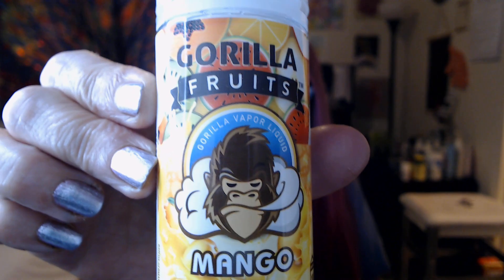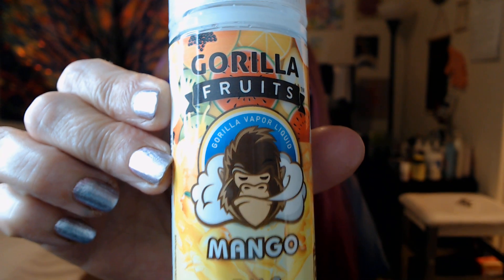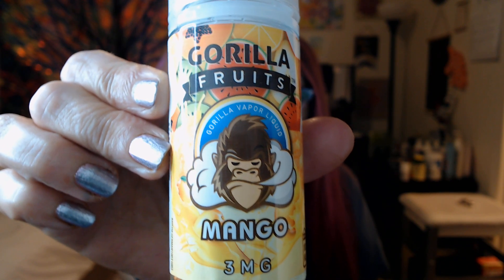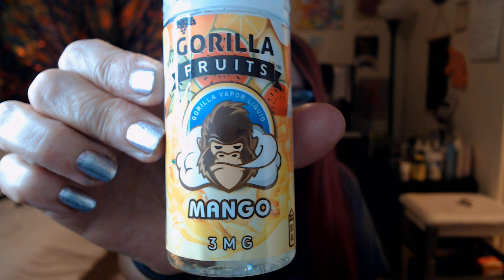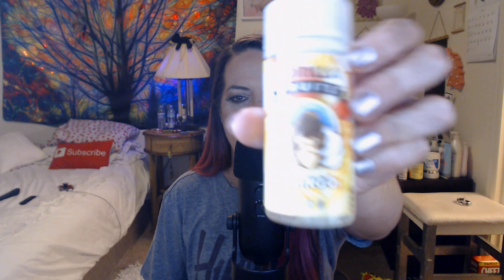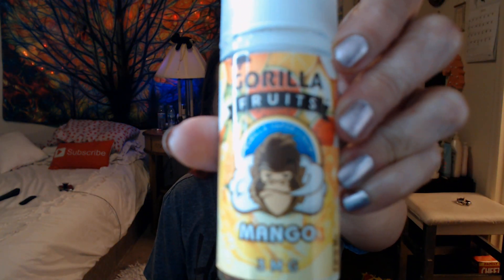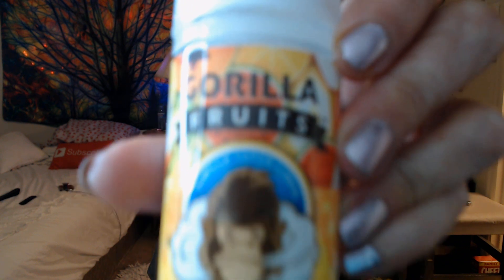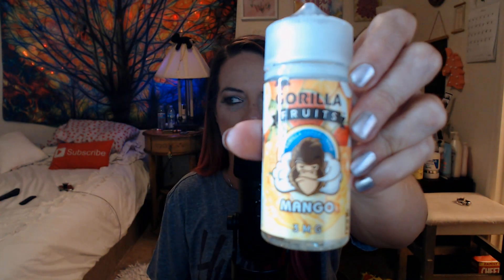Gorilla Fruits Mango E Juice Review!!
My thoughts on the DELICIOUS Mango by E&B!  I upload new juice reviews every Friday, (and other times as well) Also, hit that bell button then when I upload you can check it out  to see if its something you might want to purchace!  (Or not)  Have a super blessed Sunday, stay safe and stay well!